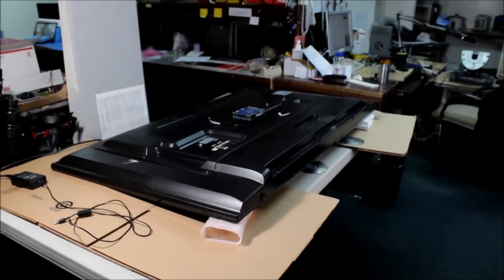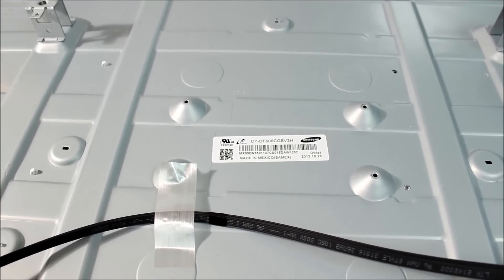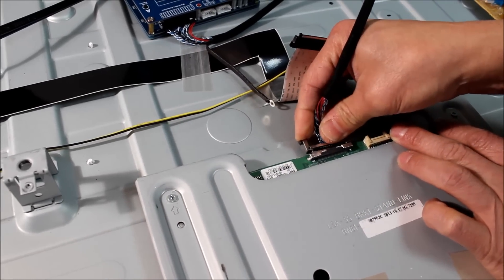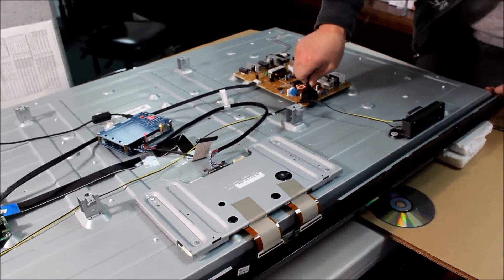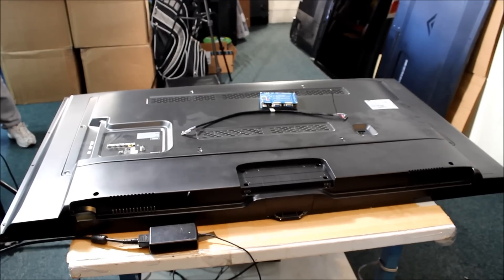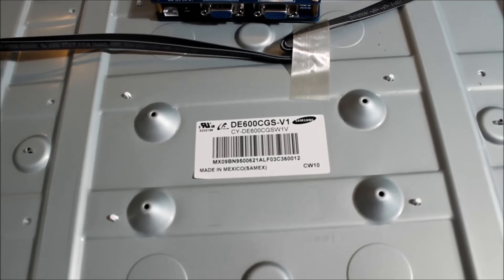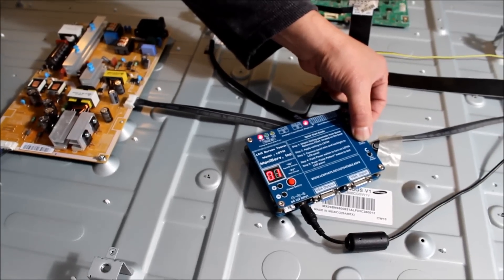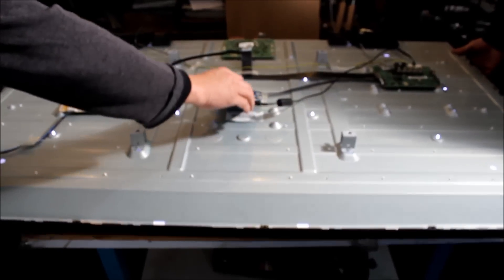LST04-TV, How to test LED TV screen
LST04 LCD Screen tester. It is easy to use, by simply changing the setting parameter; it allows you to test LCD screen size up to 60" and the resolution from 800X600 up to 1920X1080. Please click this link for more details